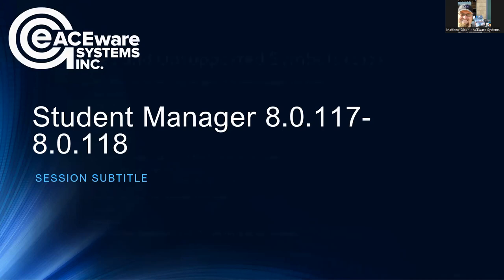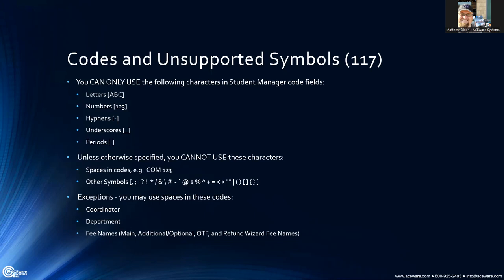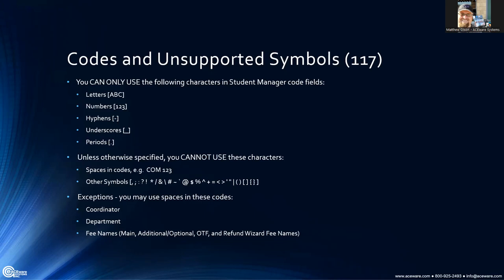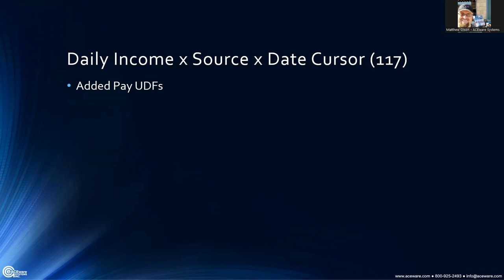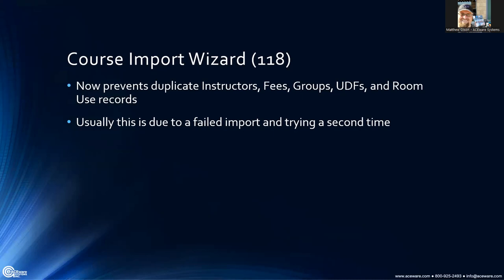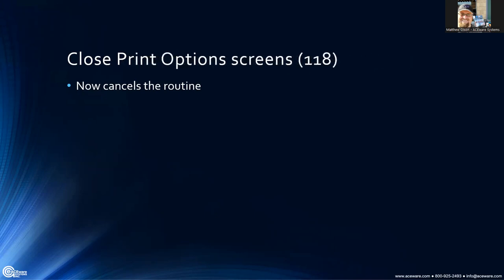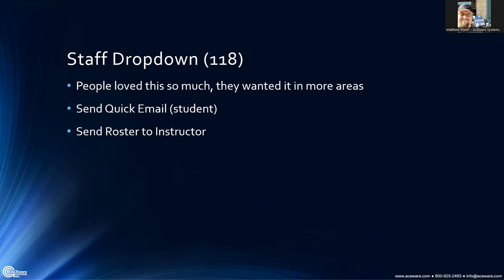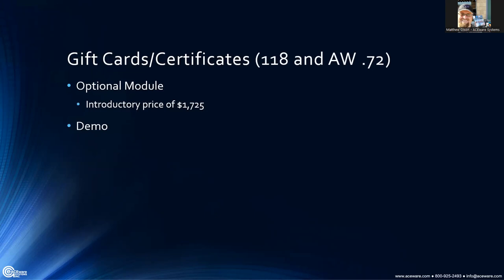New Features Jan 2023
Student Manager .117, .118
ACEweb .072